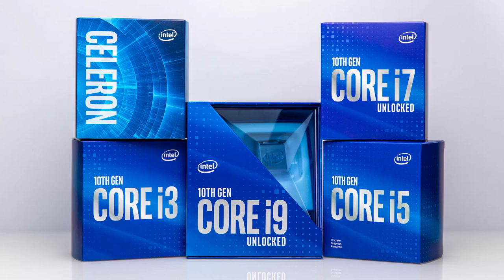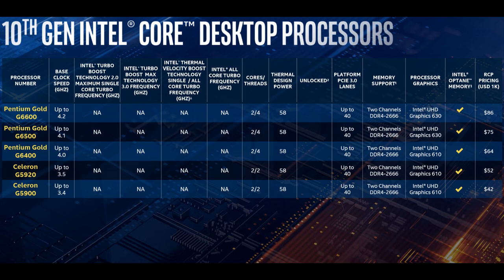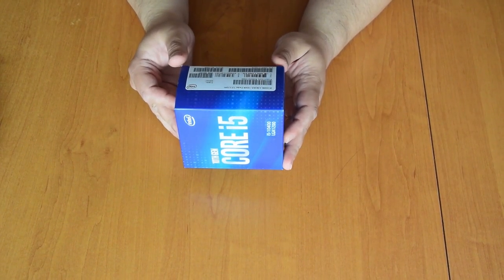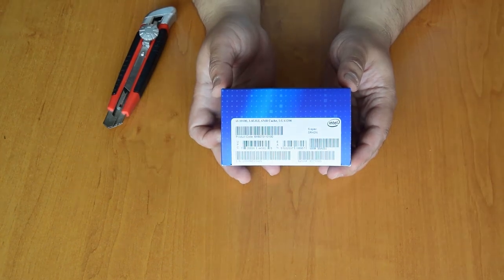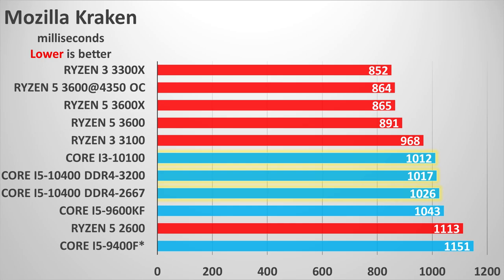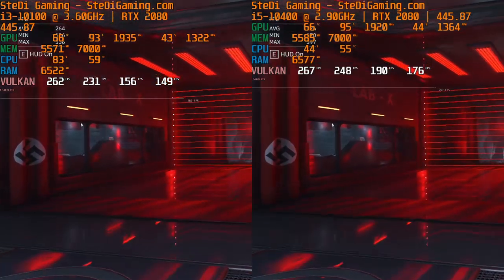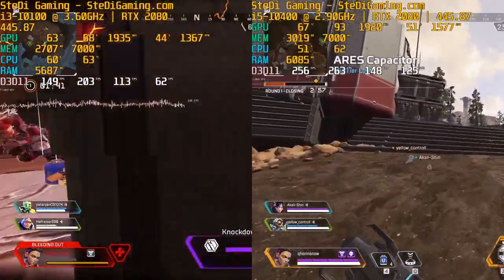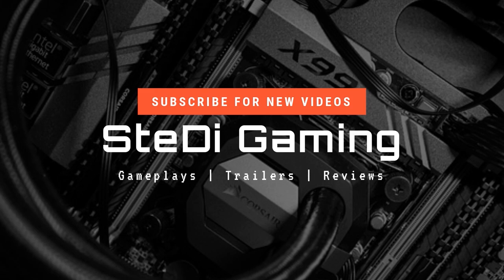Intel 10th Gen i3-10100 & i5-10400 Review - vs. 9400F, 9600KF, Ryzen 3600, 3300X, 3600X, 2600, 3100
We already posted a lot of tests with the new i3-10100 and i5-10400 but there still some questions left without an answer. Like how does an i5-10400 compare to a Ryzen 5 3600 or 3600X? or i5-10400 vs. i5-9600K/KF. Should I buy i3-10100? (to this one the answer is No :)) We tried to cover a whole lot of such questions in one relatively short video with a lot of tests and graphics. Enjoy

P.S. Sorry for the quite late video.

Recording with AverMedia Live Gamer ULTRA GC553 & Elgato Game Capture HD60 S.

Got some BTC dust? Drop it here: 38jArzFaswTj79r8avPTqj9hAt6aNyizcF

i5-10400 vs Ryzen 3600/3600X
i5-10400 vs. i5-9600K/KF
i5-10400 vs. Ryzen 3300X
i3-10100 vs. i5-10400
i3-10100 vs. Ryzen 3100